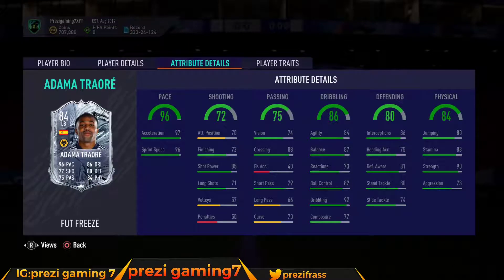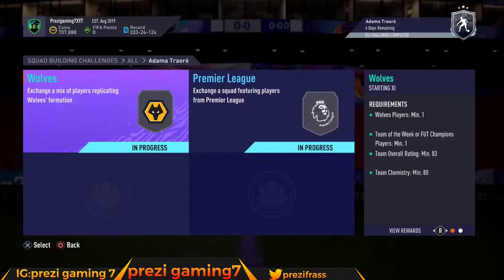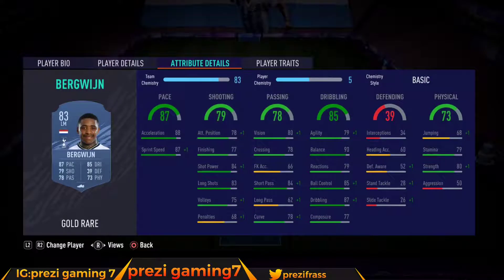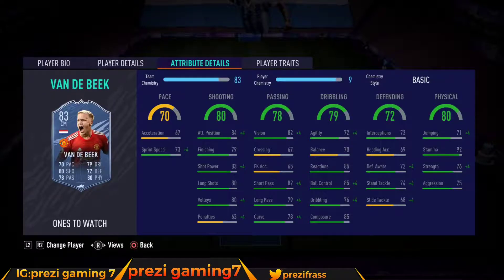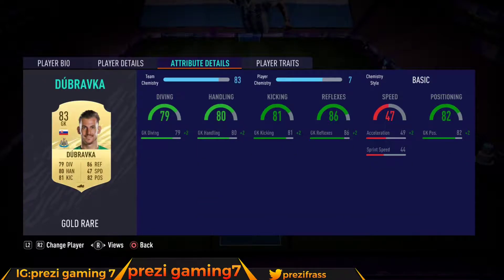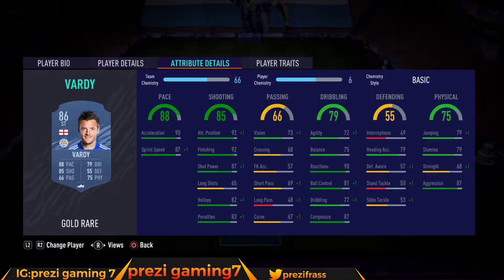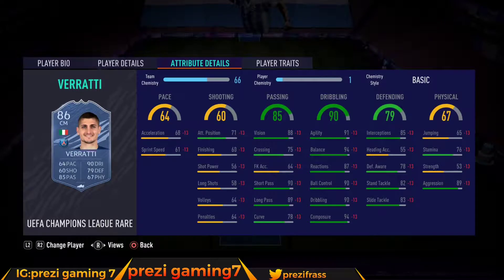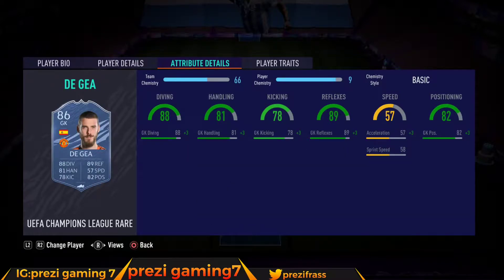FUT FREEZE ADAMA TRAORE SBC FUT FREEZE CHEAPEST SOLUTION FIFA 21 |LB POSITION CHANGE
THIS VIDEO SHOW THE CHEAPEST SOLUTION HOW TO COMPLETE FUT FREEZE ADAMA TRAORE SBC IN FIFA 21. FUT FREEZE ADAMA TRAORE SBC CHEAPEST SOLUTION FIFA 21 LB POSITION CHANGE